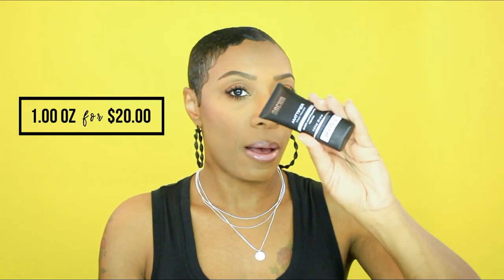Sacha Buttercup Setting Powder Review | Kaye Wright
YES